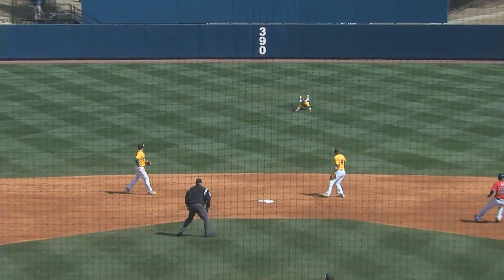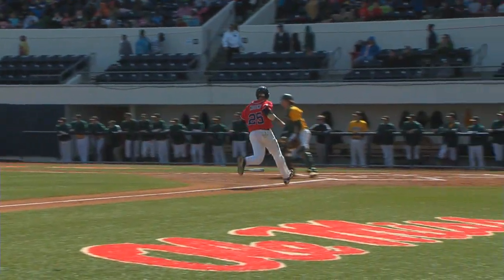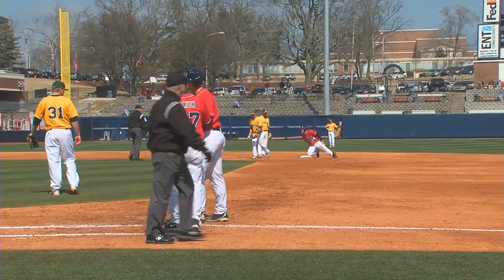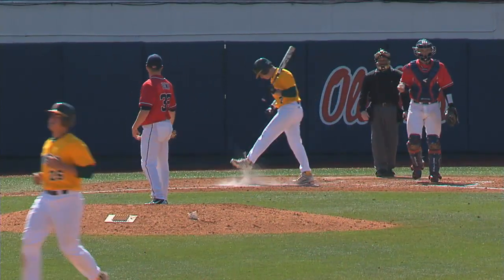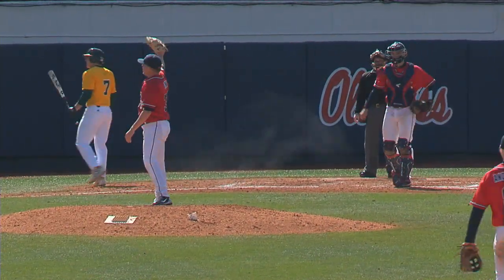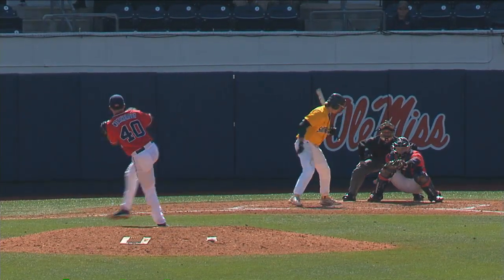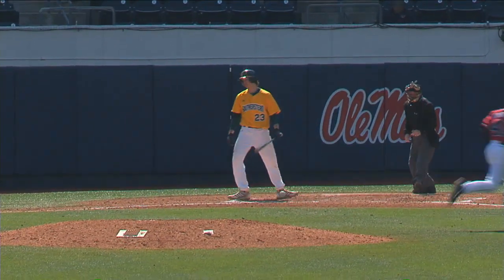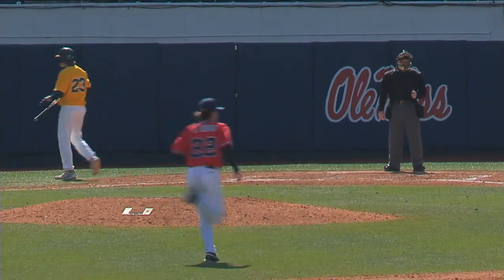Ole Miss Baseball vs SLU game Hi-Lites 3/6/13